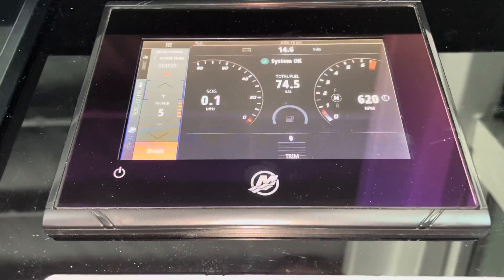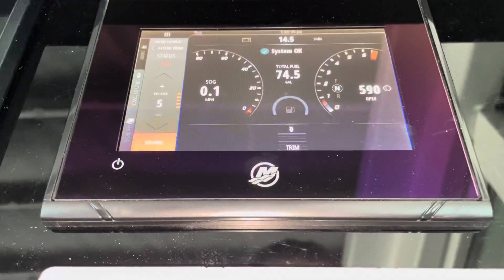Programming mercury active trim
Programming and using Mercury active trim through vessel view